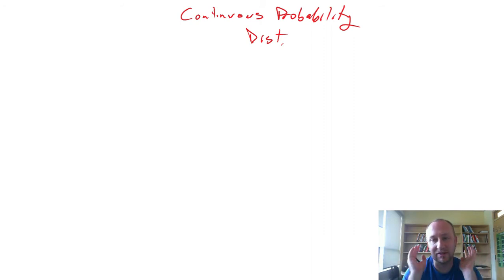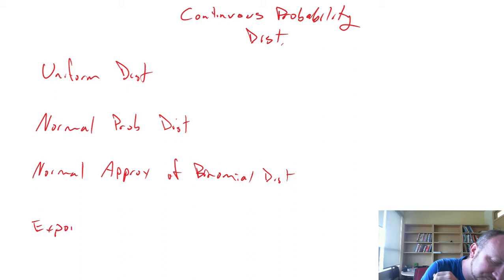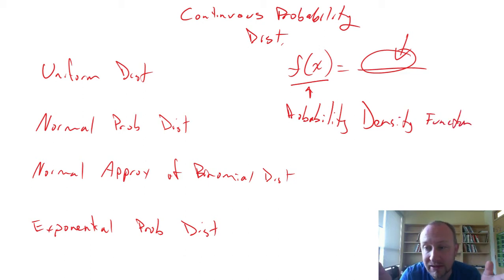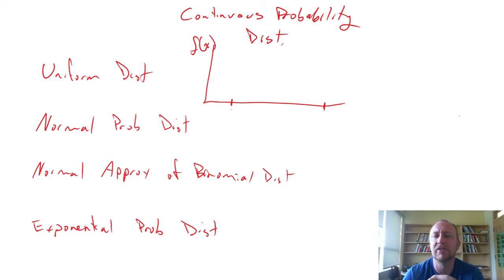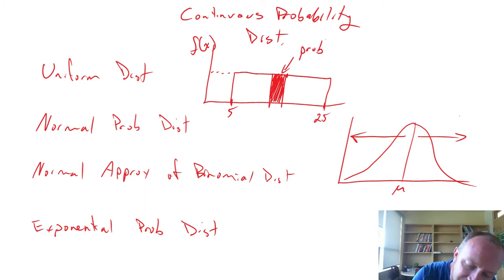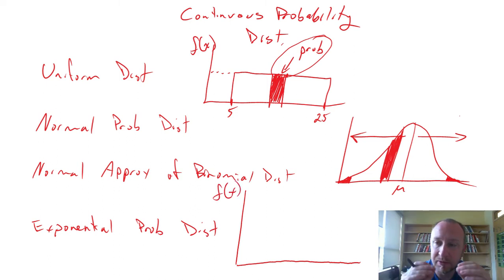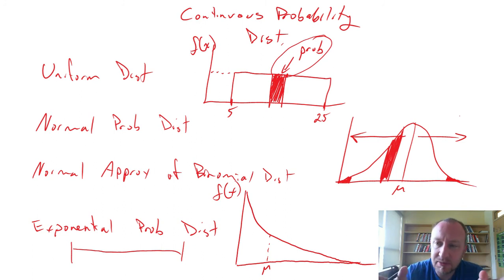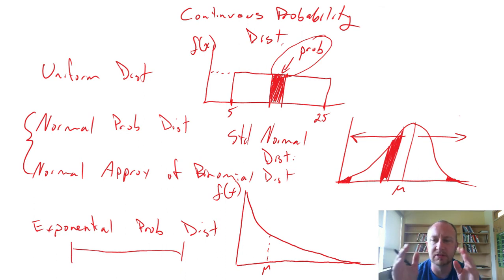Statistics - Module 6 - Continuous Probability Distributions